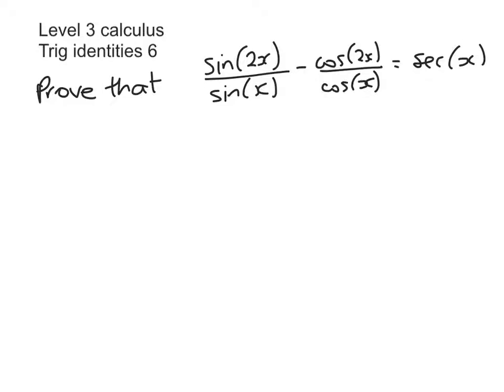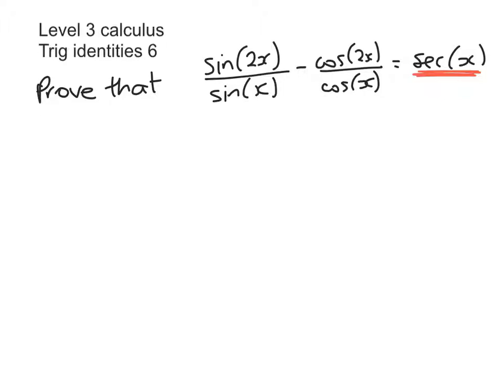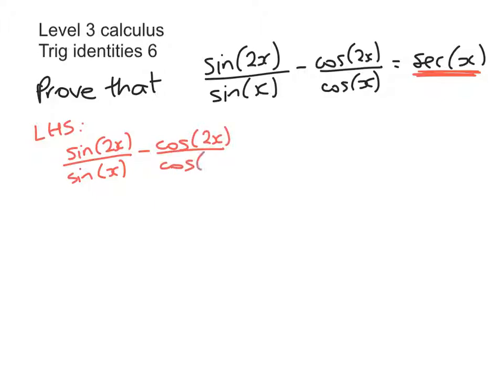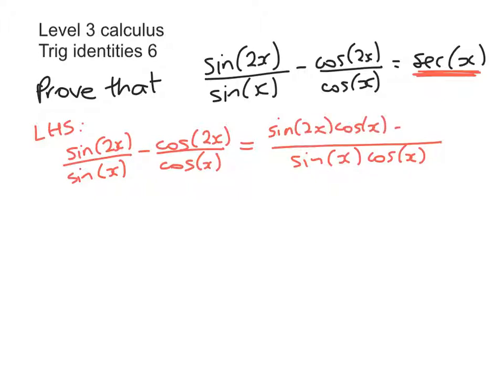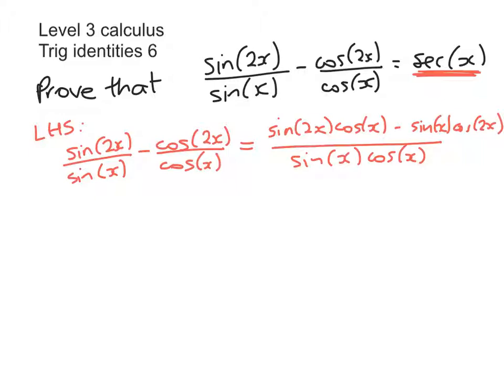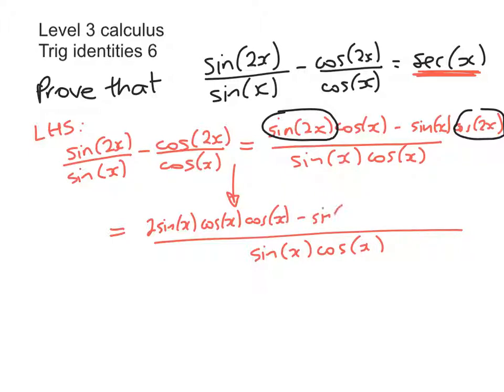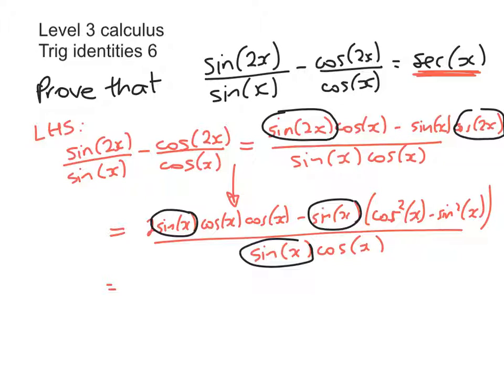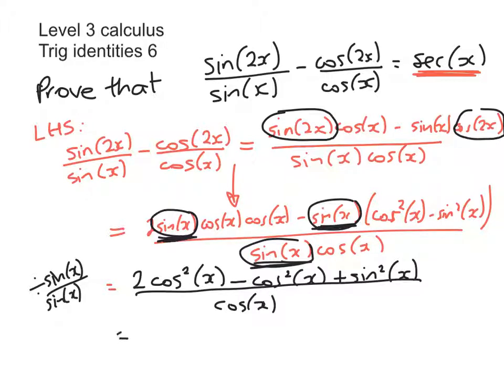L3 Calculus - Trig identities 6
Uses double angle formulae.